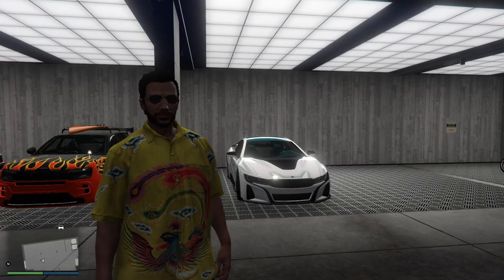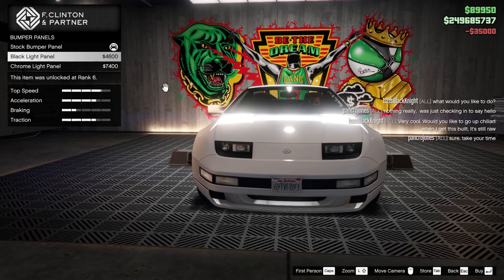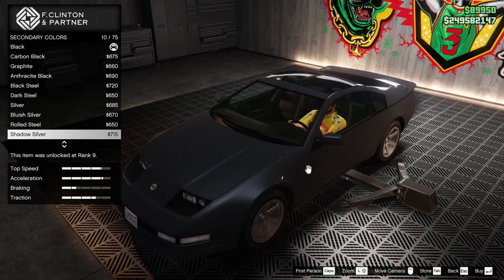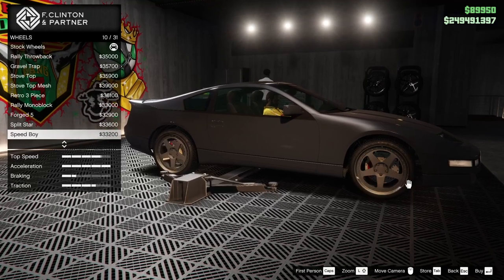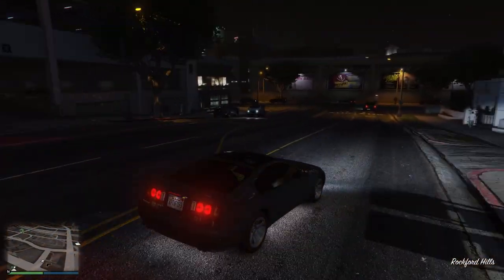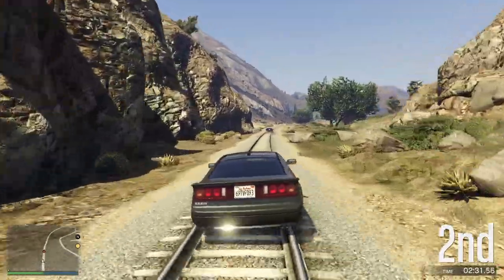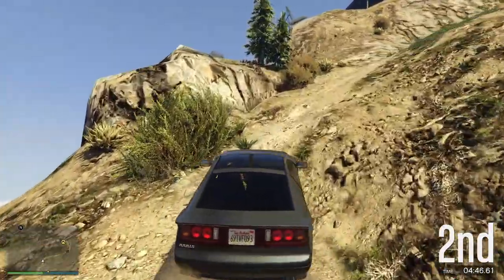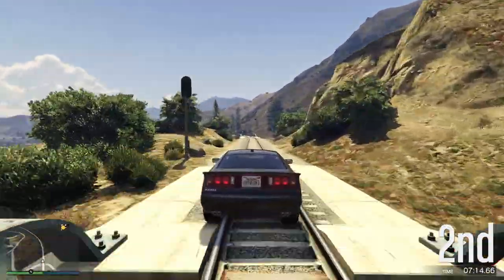Building the Euros X32 and Driving It Up Mount Chiliad with Pancro Jones! Let's Play GTA5 Online!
In this one, I take a drive down memory lane, build an homage to the 300ZX of my good friend Terry Ogle from back in my Techneglas days, and then drive it up Mt. Chiliad with my good friend Pancro Jones from my GTA days.

Good times.

Music in the background is by the Dead Letters, who's bassist was one of my bosses at Techneglas. Music for the slideshow is "Gaiety in the Golden Age," for truly Techneglas was a golden age...or at least there were heavy metals in the air.